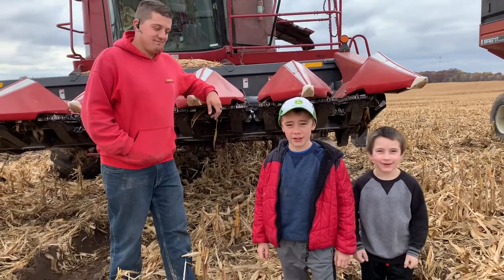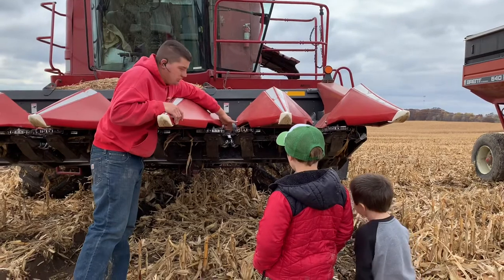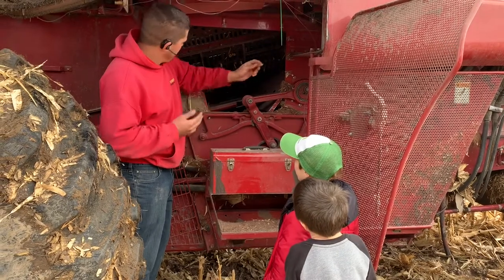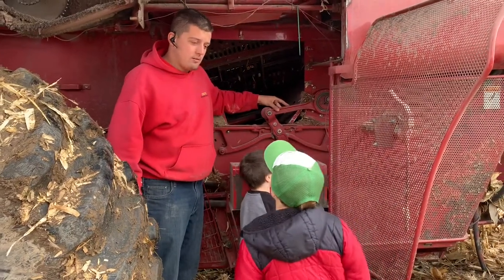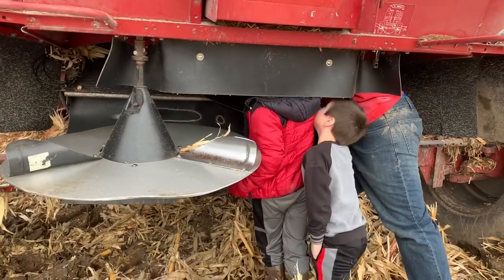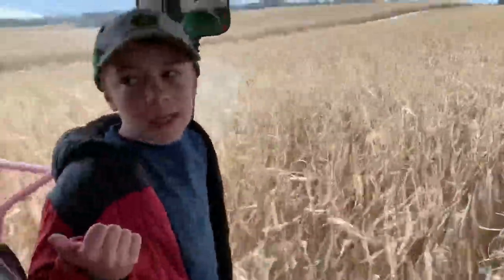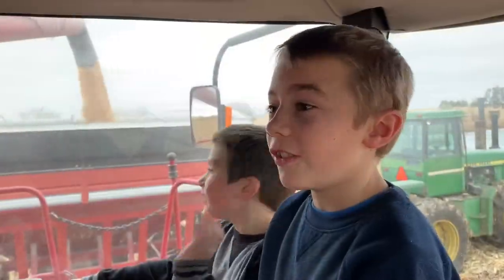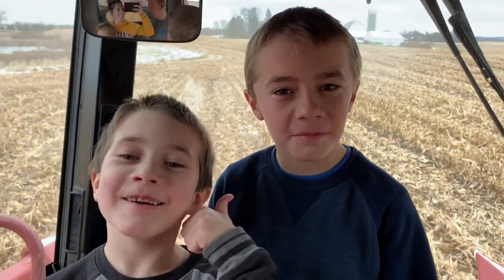Our First Corn Harvesting Trip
Today we visited our Uncle Mac who took us on a trip in his combine while he harvested this years corn crop.

In this video we get to show you several parts of the combine and we explain how it works to harvest the corn from the field. Ride along with us!

Time Stamps for Easy Watching:
0:10 – How does the head of the combine work?
0:41 – Learn about the drum of the combine and what it does.
1:29 – See inside the back of a combine and how it is built to sort the corn from the stalk.
2:04 – View the screens inside of the combine and learn how the machine is able to separate the corn plant pieces.
2:26 – Ride along as we start to harvest the field.
3:12 – Learn about the many uses of field corn today.
3:50 – Find out how the newly picked corn is sent to it’s next location.
4:31 – We talk safety of combining and working around large farm equipment.
5:54 – Unloading the corn from the combine into a grain cart.
6:19 – Our thanks for watching.

A huge thank you to our Uncle Mac of @BornToFarm101 for helping us with this video.